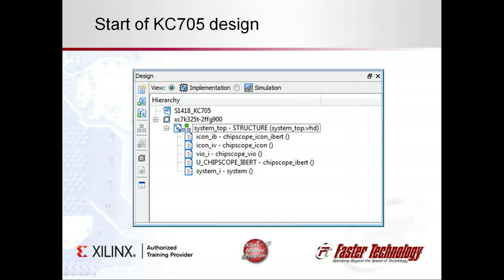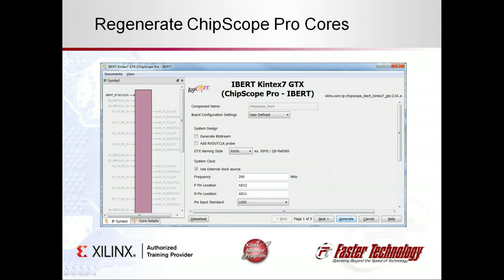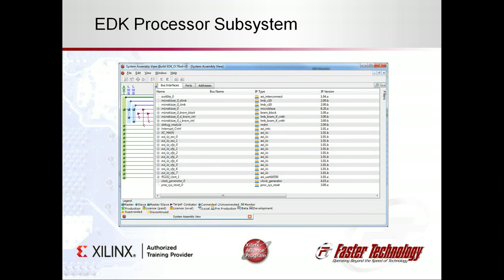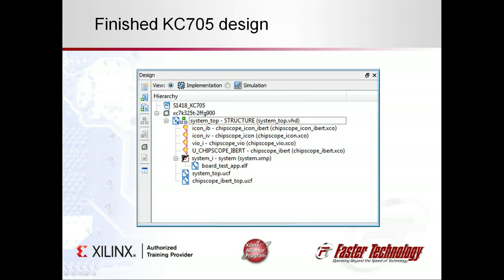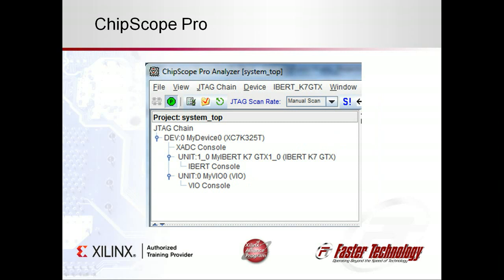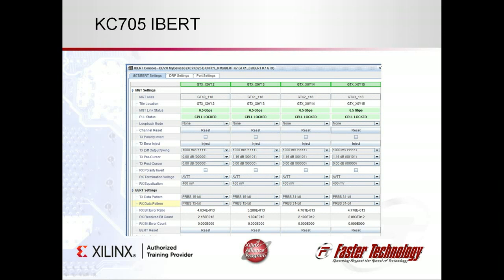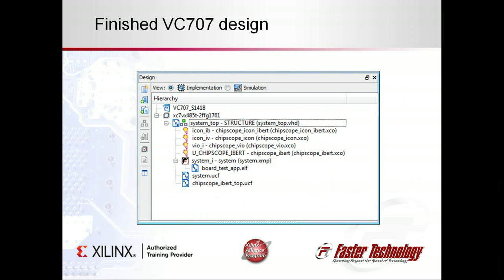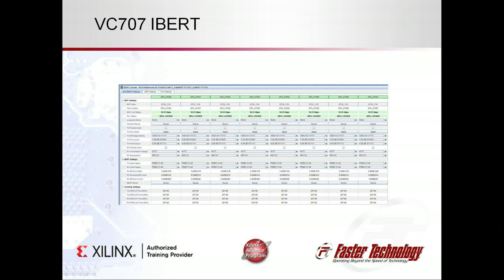Reference Design Portability Demo featuring KC705 and VC705 Evaluation Kit